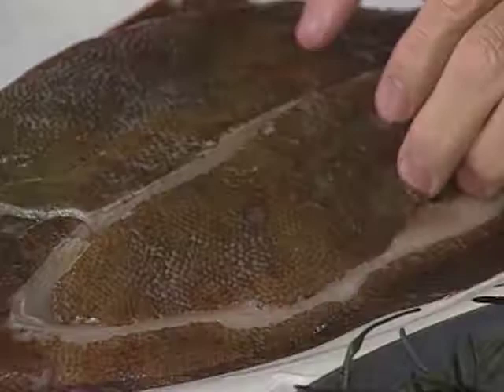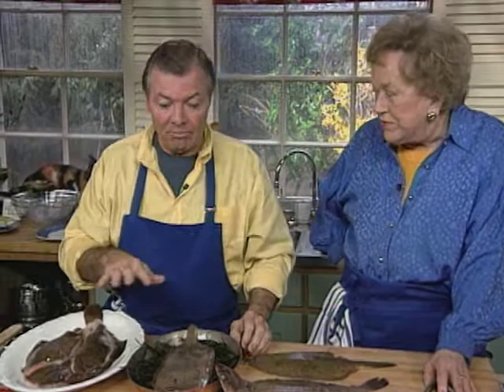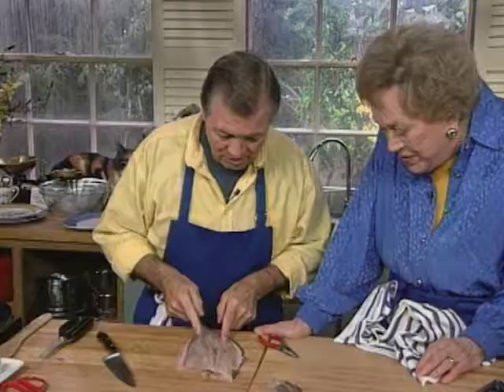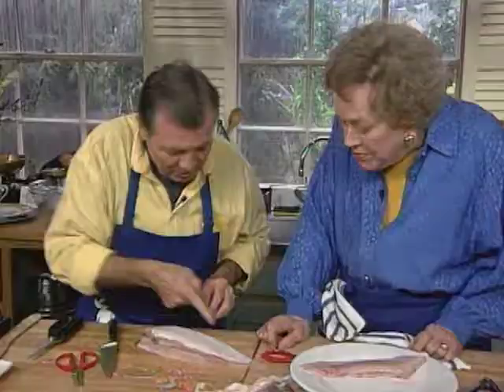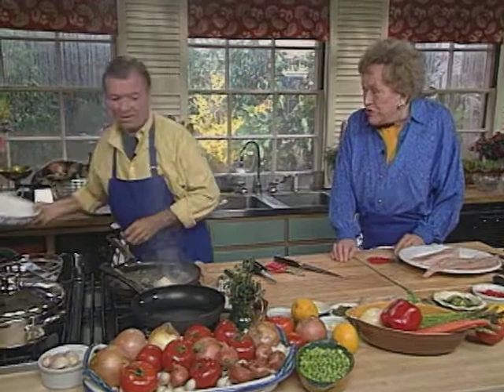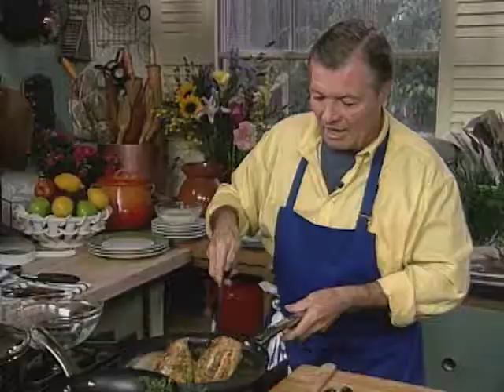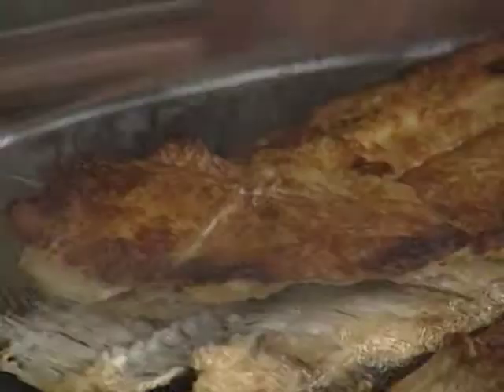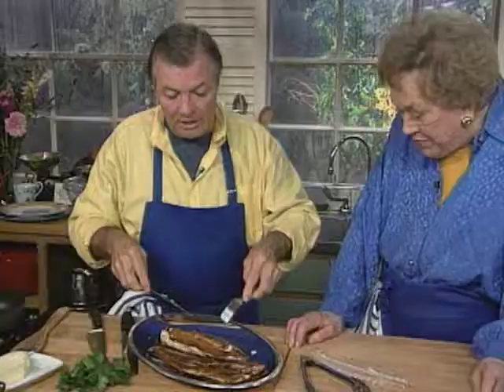Sole Meuniere - Julia and Jacques Cooking At Home Clip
Join Julia Child & Jacques Pepin as they prepare a traditional Sole Meunier.